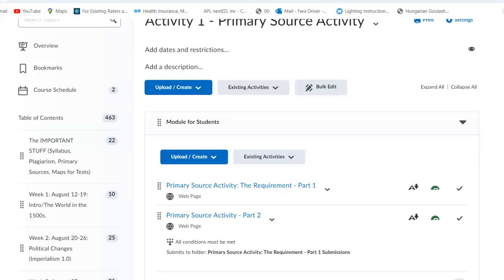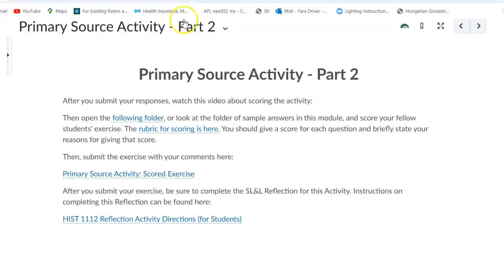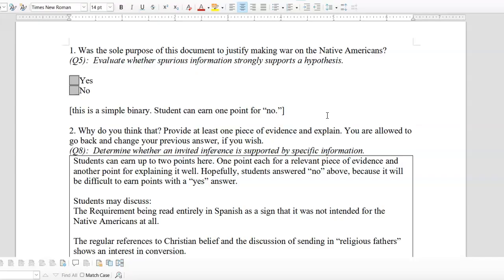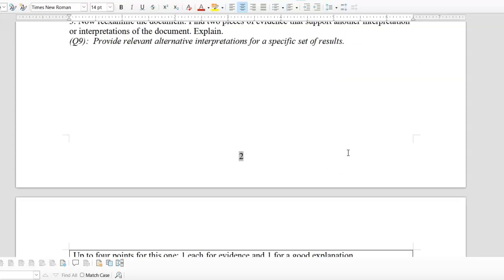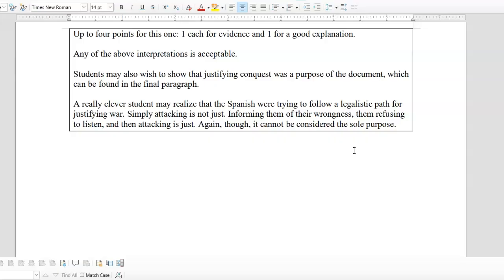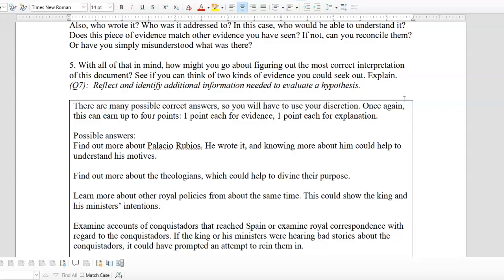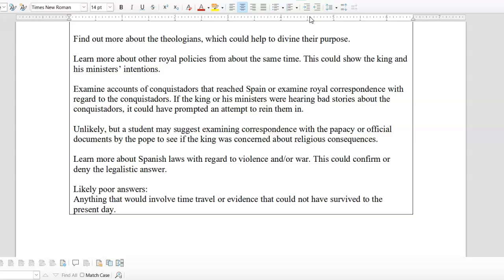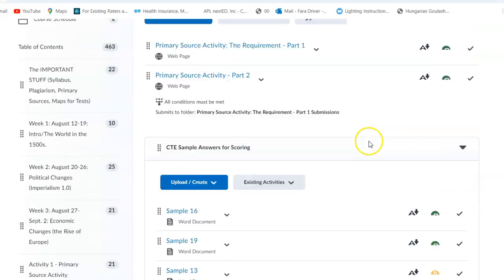Instructions for the Second Part of CTE 1 The Requirement